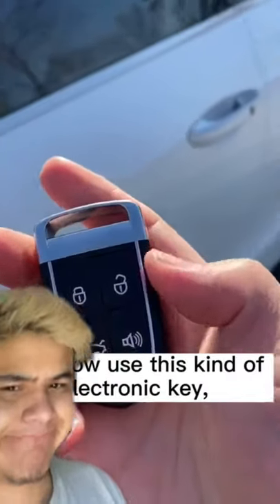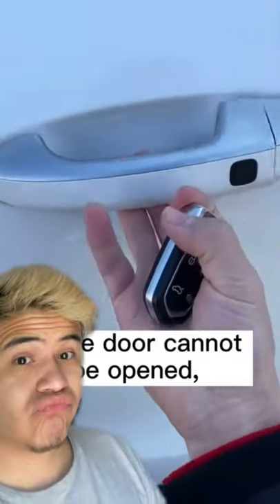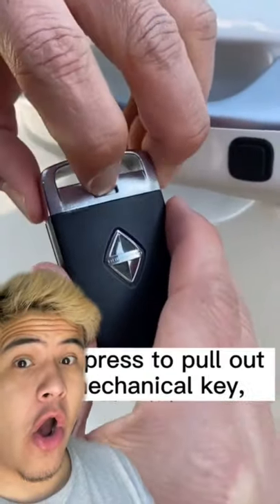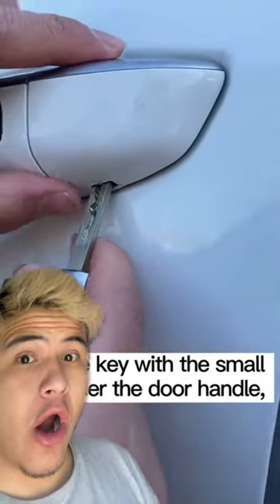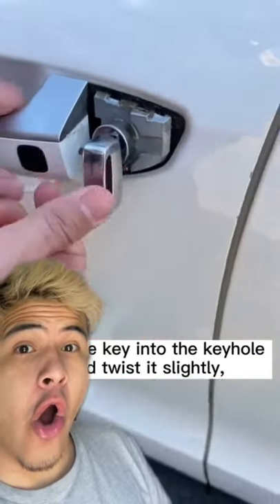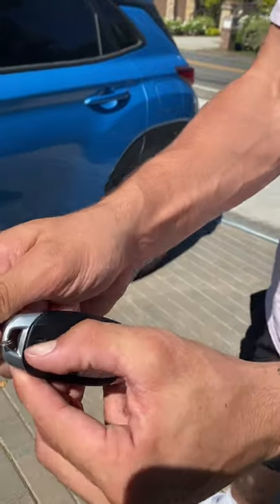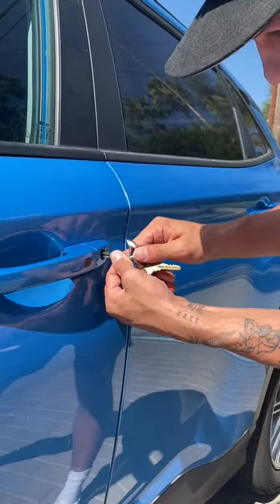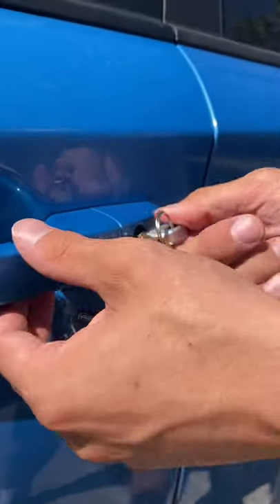How to unlock a car door WITHOUT the keys! 😱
Today I tried to unlock my car door without the keys! It was super fun! Hope you enjoy!

PRANK
GAME
HOME
AT HOME
DIY
FUN
TIKTOKERS
SODA
COKE AND MENTOS
EGG
Satisfying TikTok
DIY
Do it yourself
Homemade
DROP TEST
100 mini balloons
Balloons
SODA
soda
coke
coke and mentos
magic
magic trick
party trick
easy magic
Prank
mom
pranks
moms
comedy
mom fails
Mansion
Hide & Seek
Big house
Charli damelio
Addison Rae
TikTokers
TikTok Drama